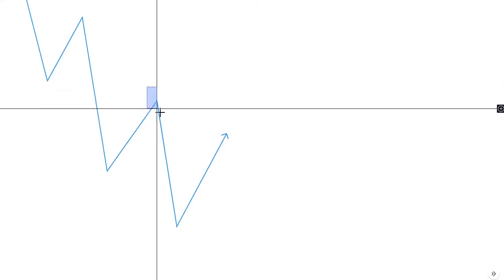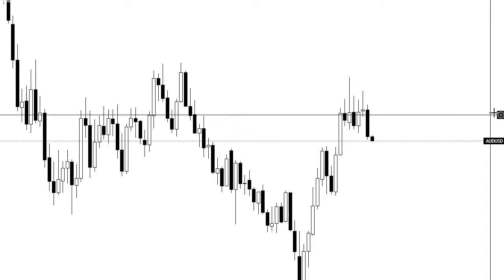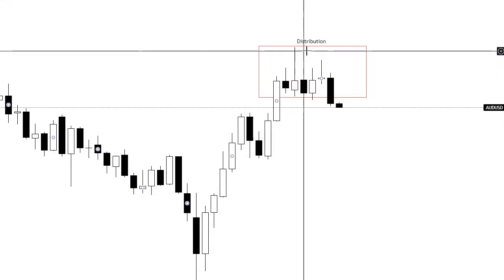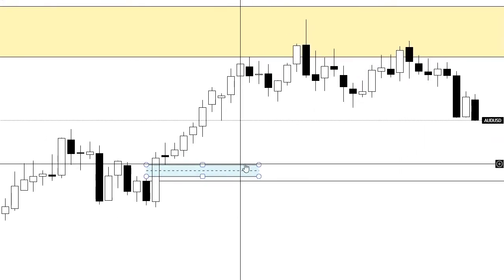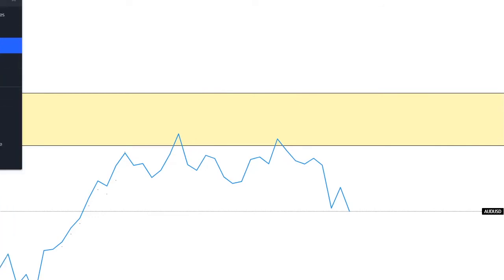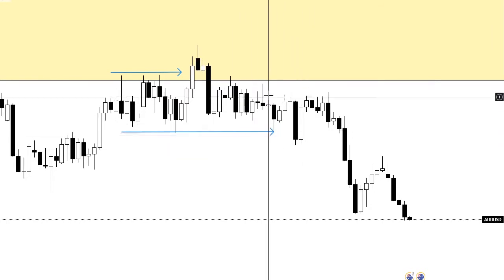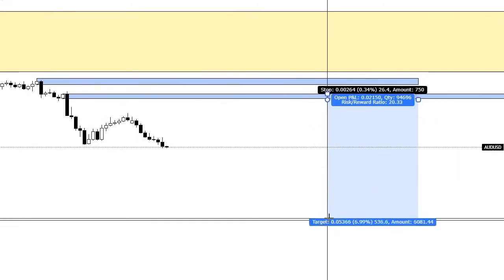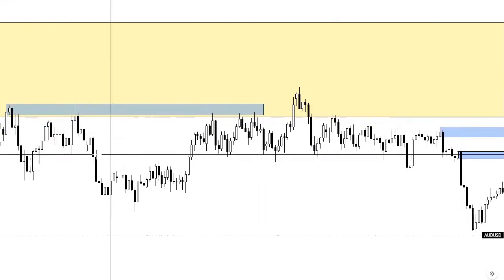[Only make money online video for july 2021- monthly timeframe video you will need for 2021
In order to consistently make money in the markets, traders need to learn how to identify an underlying trend and trade around it accordingly. Common clichés include: "trade with the trend," "don't fight the tape," and "the trend is your friend." But how long does a trend last? When should you get in or out of a trade? What exactly does it mean to be a short-term trader? Here we dig deeper into trading time frames.